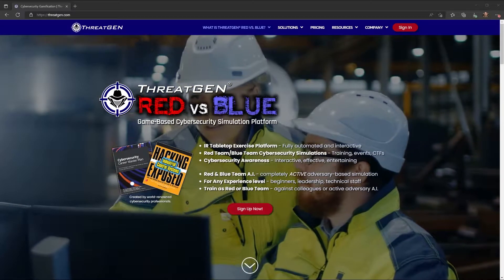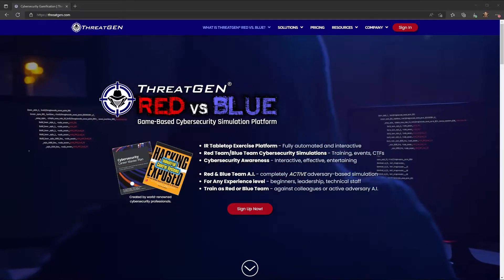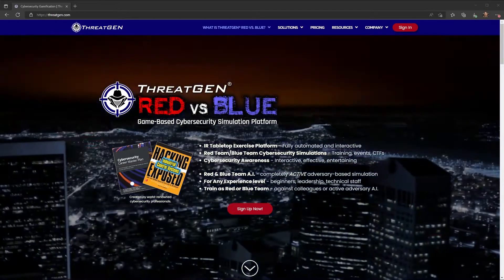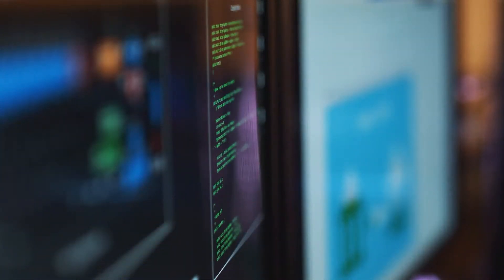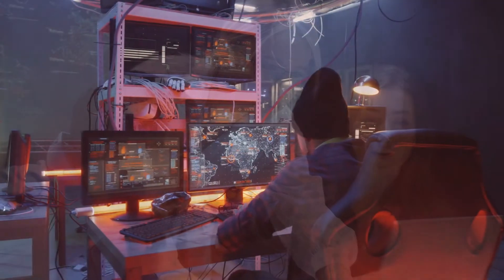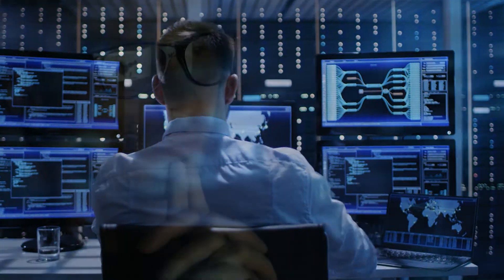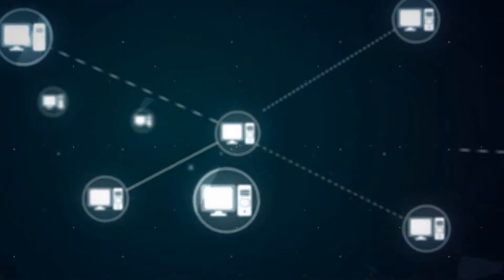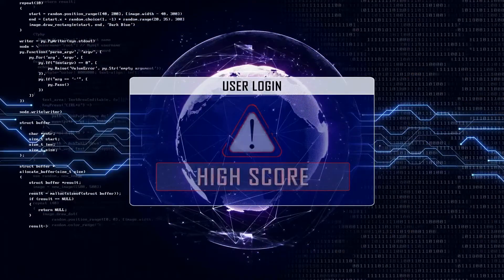Part 1 - ThreatGEN Red vs Blue Demo | OVERVIEW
Check out the entire ThreatGEN® Red vs. Blue Cybersecurity Gamification Platform

ThreatGEN® Red vs. Blue is the next evolution in cybersecurity education, training, and IR tabletop exercises. It is a game-based cybersecurity simulation platform that combines the power of an actual computer gaming engine and active adversary simulation A.I., to provide the most practical and effective way for ANYONE to learn cybersecurity, from beginners to experts, and even leadership. It doesn't require any prior technical knowledge or command line skills... not even to play as the red team! Used for cybersecurity education, awareness, training, and IR tabletop exercises, ThreatGEN® Red vs. Blue is immersive, interactive, and hands-on, and it's supported by an education portal with online courses, labs, scenarios, and an online community.

Who uses ThreatGEN® Red vs. Blue?

- Businesses and Organizations
- Education and Training Providers
- Individual Cybersecurity Students and Professionals
- Event Coordinators

How is ThreatGEN® Red vs. Blue being used by our clients?

- IR tabletop exercises
- Cybersecurity concepts and strategy education and training
- Cybersecurity awareness (human-based risk management)
- Cybersecurity training for leadership
- Team building
- CTF and tournament style competitions